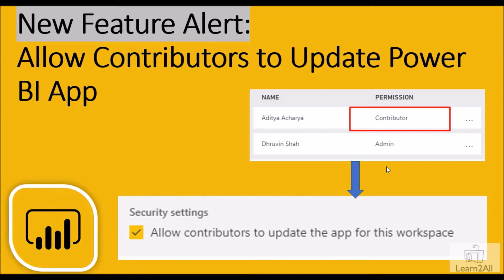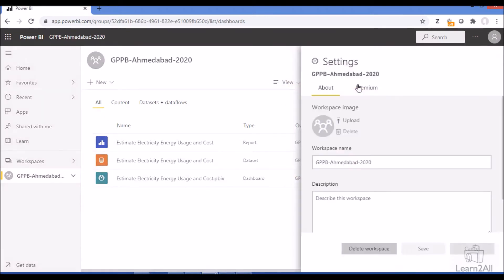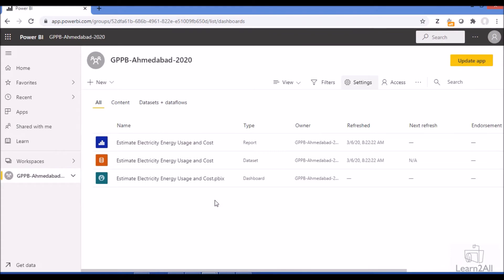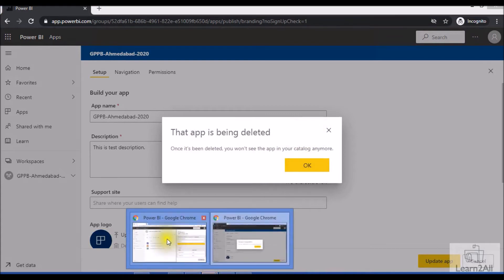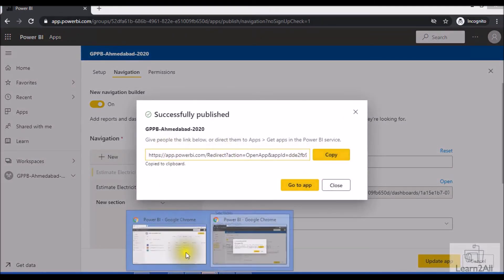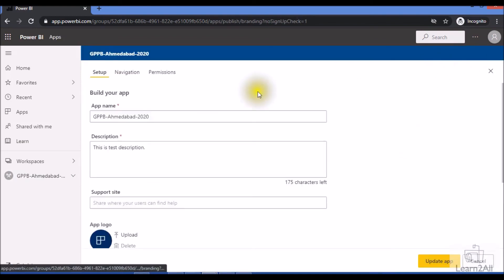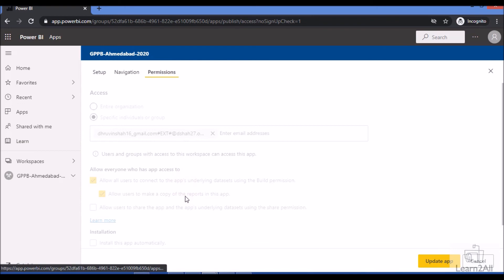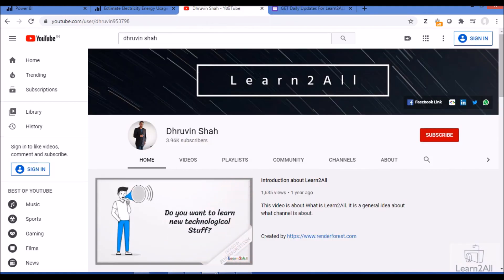Allow Contributor Role Users to Update Power BI App Content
In this session we will talk about the new feature rolled out by Microsoft during this week. Earlier only Workspace admin and members were able to Update the Power BI App.

With this new update, now users who have a contributor role will also be able to Update the Power BI App.

In this session, we will cover the following points:
• Change Workspace Setting to Allow the Contributors to Update the App
• Real-life Example to check the updates setting with the Contributor Role
• Can Contributor Role User Update the User Permission of Power BI App?